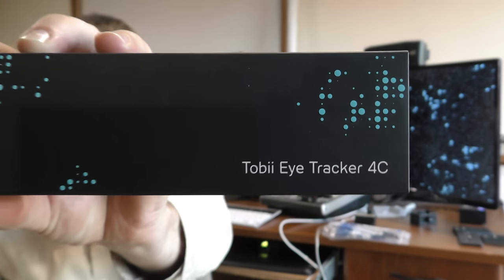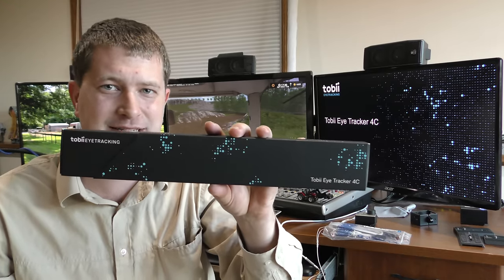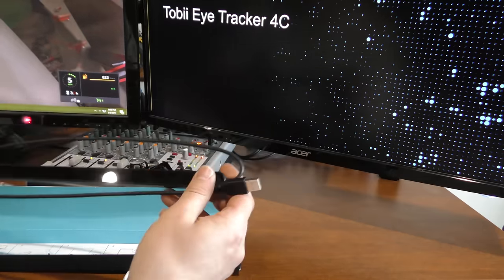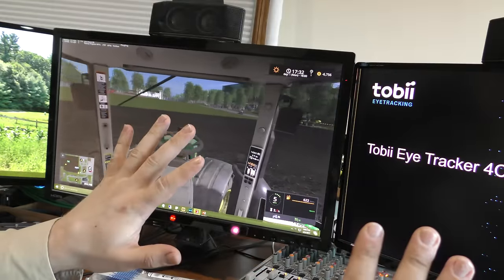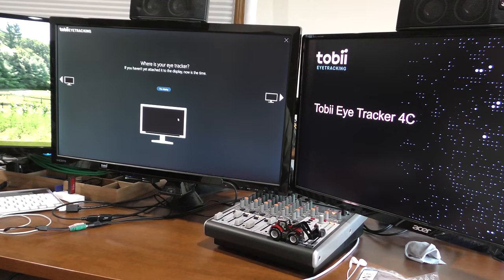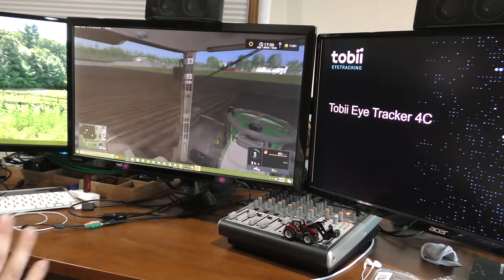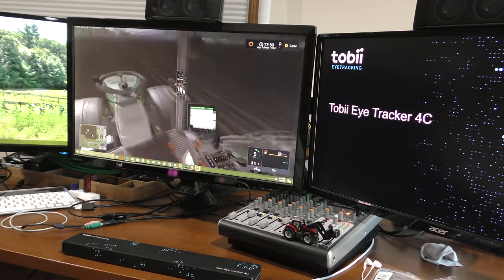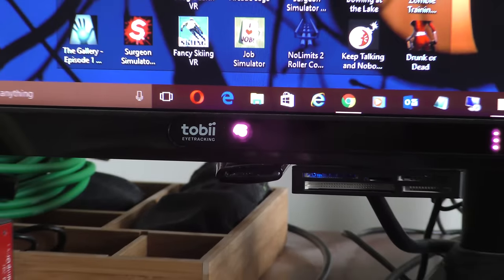The Latest in Eye and Head Tracking - Tobii Eye Tracker 4C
Taking a look at the latest eye tracker from Tobii, the Tobii Eye Tracker 4C which supports eye and head tracking.  One of the cool things about the Tobii tracker is that you do not have to wear anything on your head.